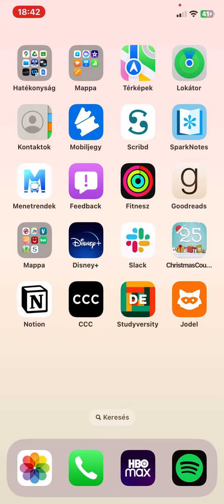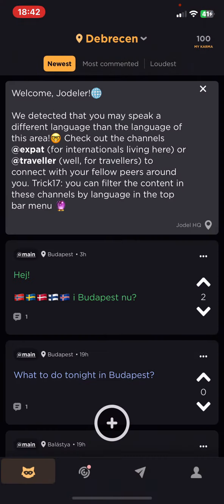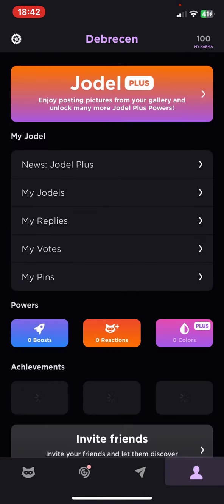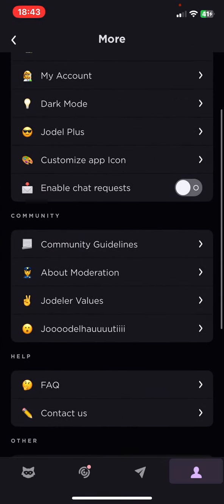How to enable chat requests in Jodel?